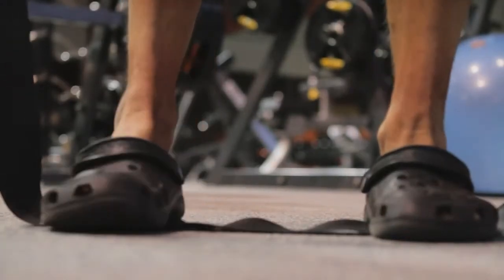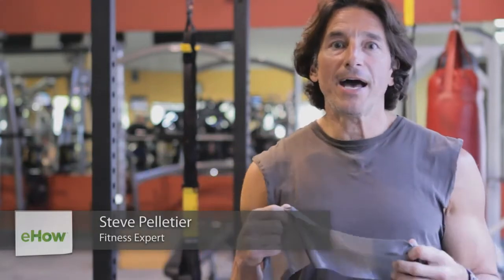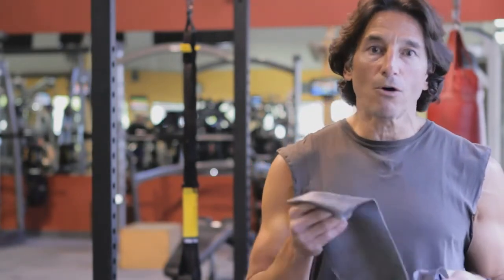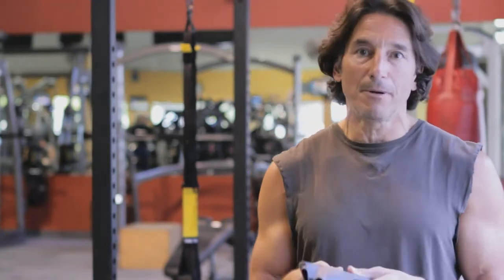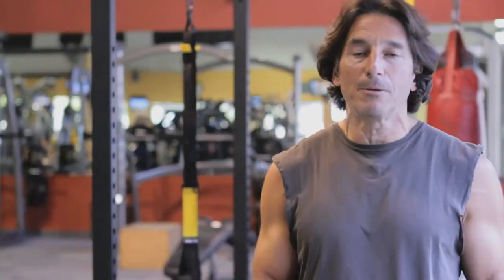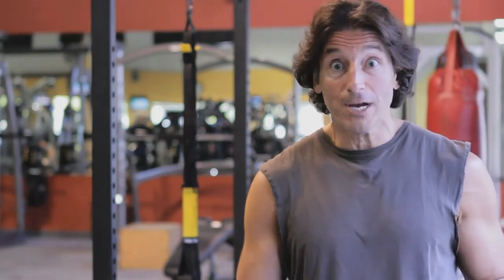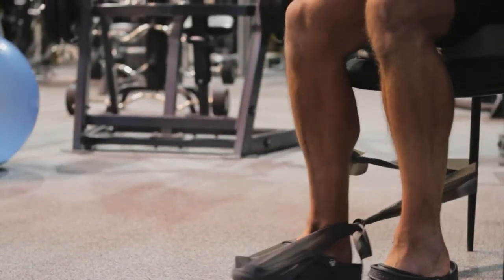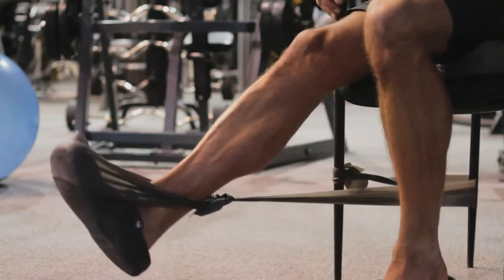Thera-Band Exercises for Quads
Thera-Band Exercises for Quads. Part of the series: Fitness & Exercise Tips. Thera-Band exercises for quads are usually used in physio-therapists offices for rehab purposes. Find out about Thera-Band exercises for the quads with help from an experienced fitness professional in this free video clip.